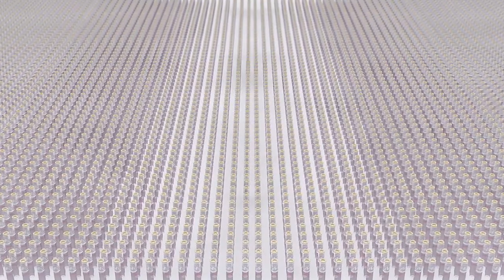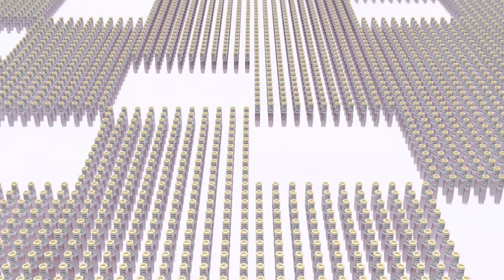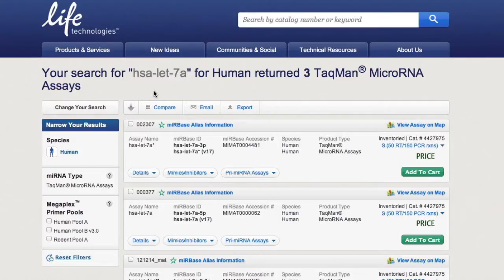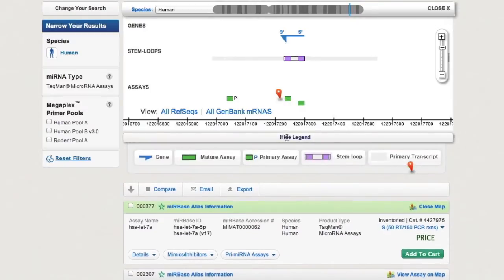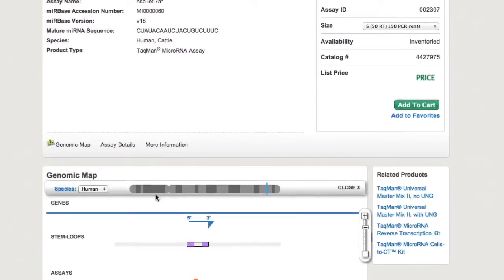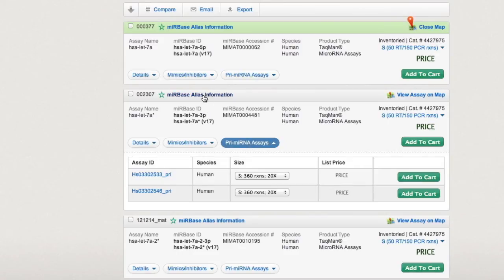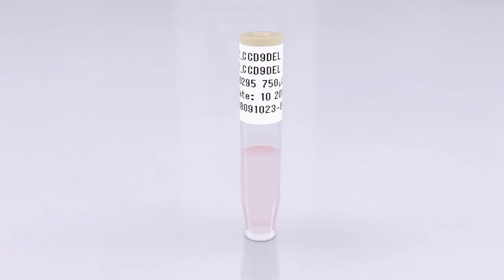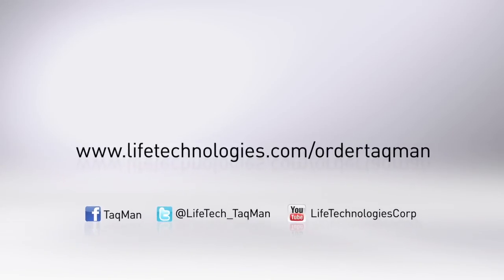Searching for TaqMan® miRNA Assays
It's never been easier to search the more than 12,000 TaqMan miRNA assays with the new Assay Search tool from Life Technologies.

Starting your search is a snap. Select your experiment and miRNA type, and choose from over 160 different species found in miRBASE. Results appear instantly, and the TaqMan Assay Search Tool lets you use handy filters to narrow down your search. A genome map shows your miRNA assay on the stem loop along with the approximate location of the pri-miRNA. Use the handy legend to help you identify key points of interest.

To learn more about a specific assay, click here. You will see details such as gene family ID, stem loop specifications and cross-species information. You will also see associated megaplex primer pools for profiling with TaqMan array cards. Information on mimics and inhibitors is just a click away... as is a quick list of TaqMan pri-miRNA assays.

Because the assay search tool is based on the miRBASE database, you can easily find alias and version information for your assay. Once you've found the right assay, add it to your cart for check out. With Life Technologies' Assay Search Tool, you'll spend less time browsing for assays, and more time focusing on your research.

For research use only. Not intended for any animal or human therapeutic or diagnostic use.